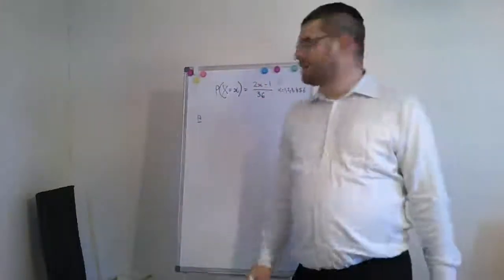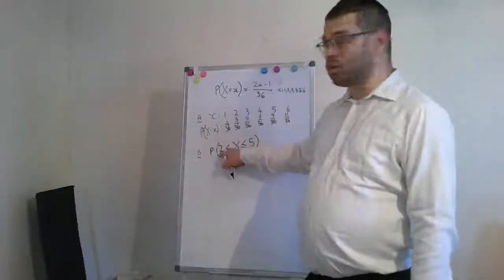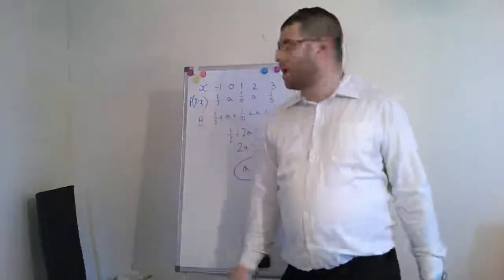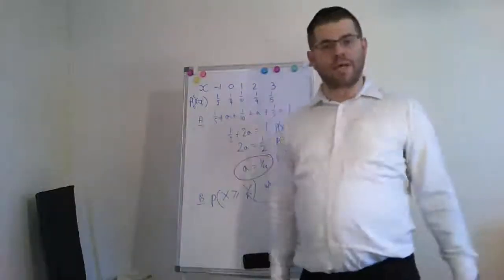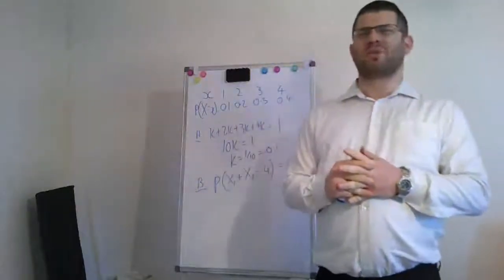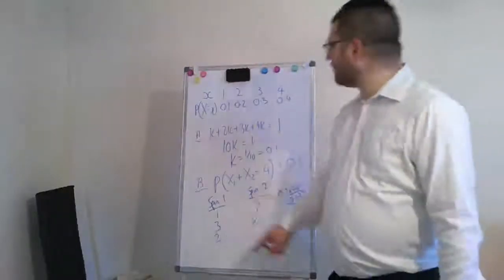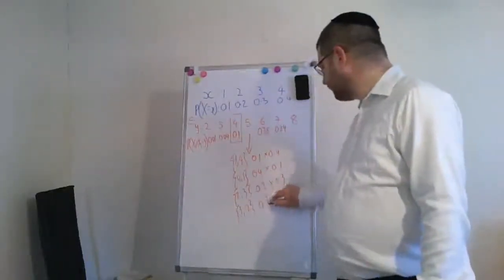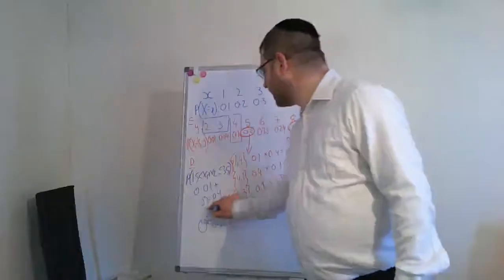Tricky Exam Questions Probability Distributions